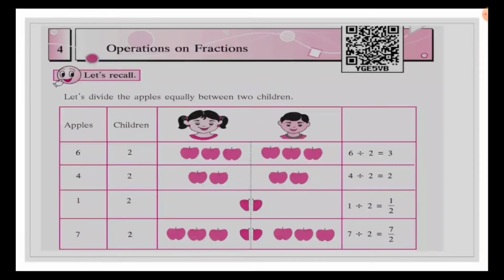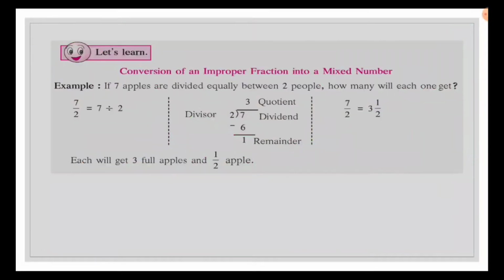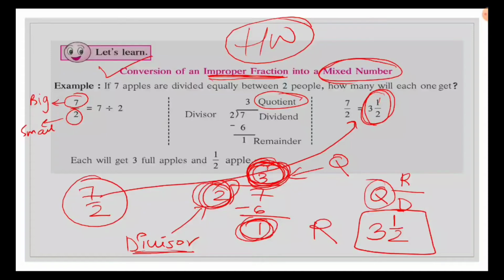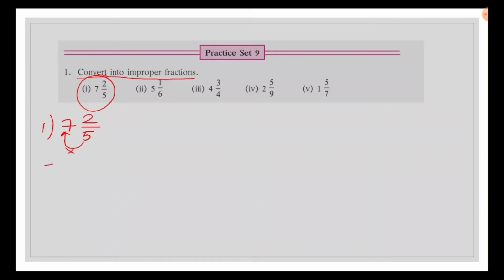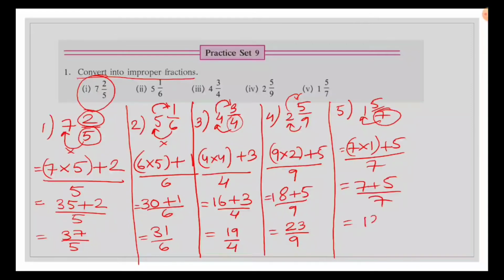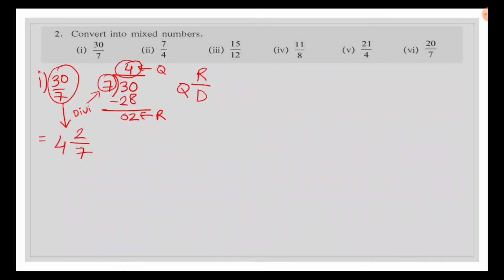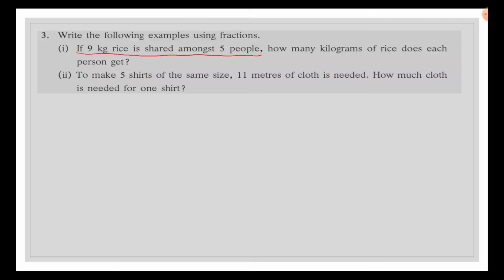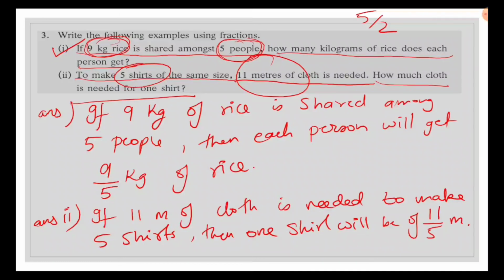Class 6th | Maths Chap 4: Operation on Fractions | Practice set 9 | part 1